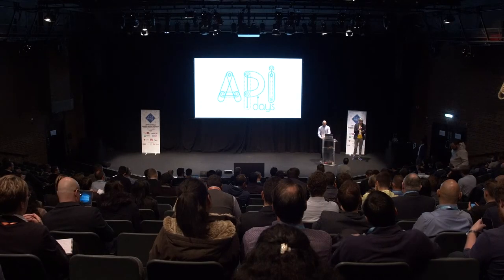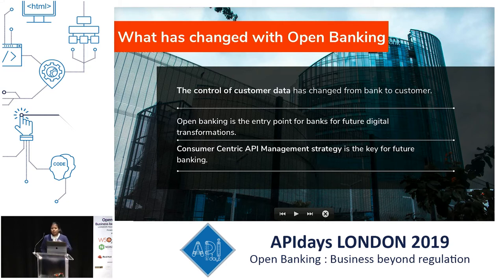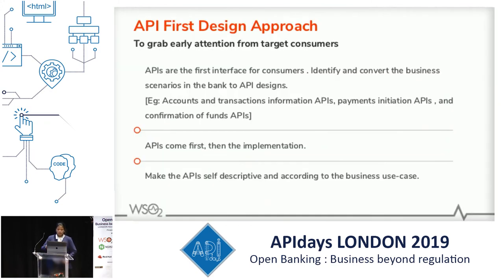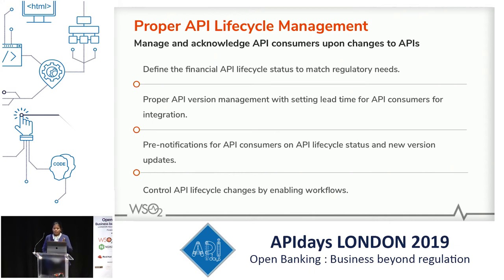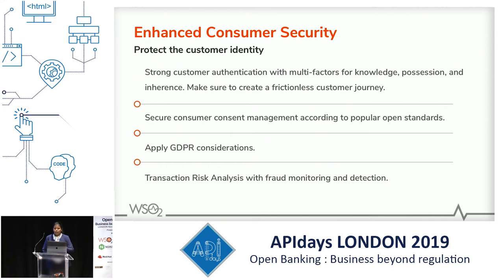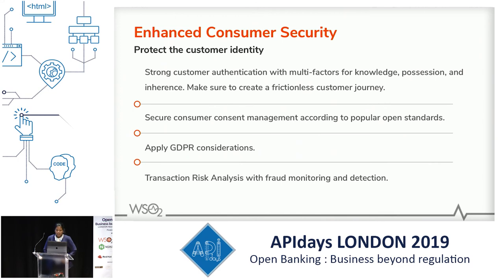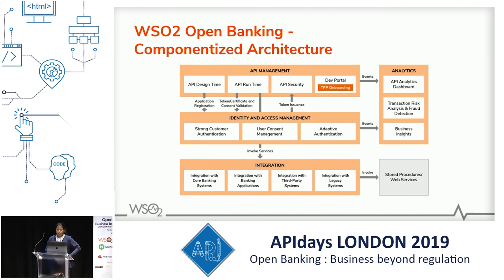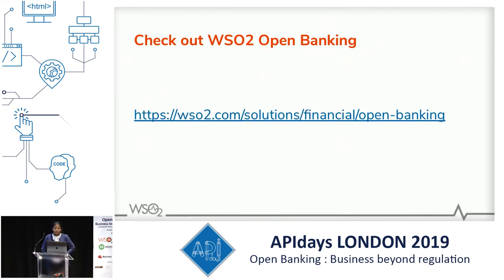Banking for the Future - Building a Consumer Centric API Strategy. Lalaji Sureshika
APIdays London 2019

Banking for the Future - Building a  Consumer Centric API Strategy
Lalaji Sureshika, Sr Technical Lead & Team Lead - Open Banking @WSO2